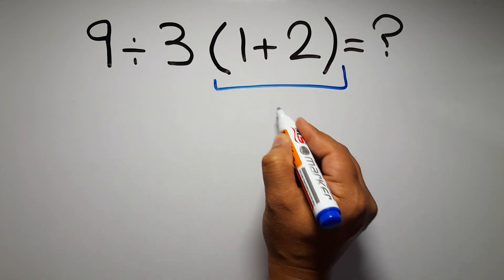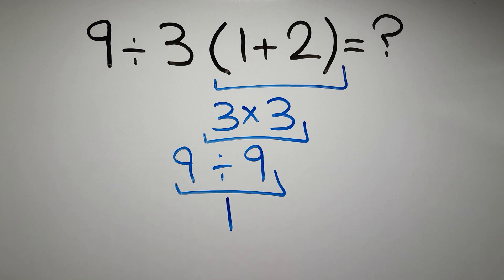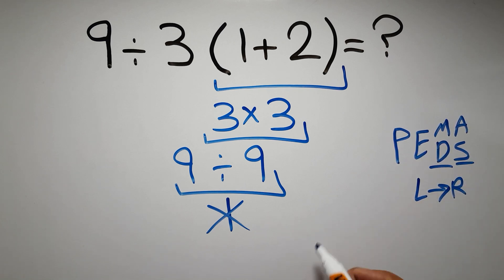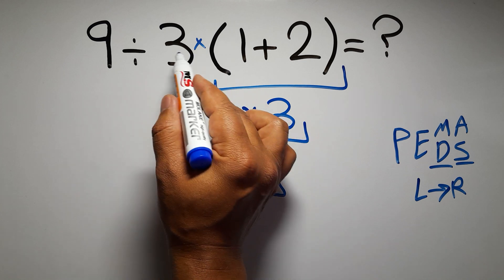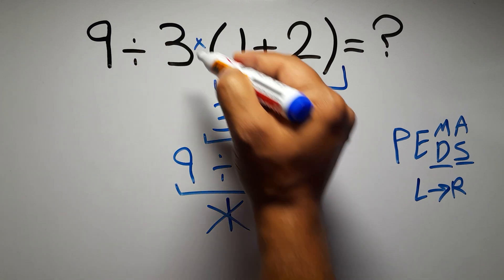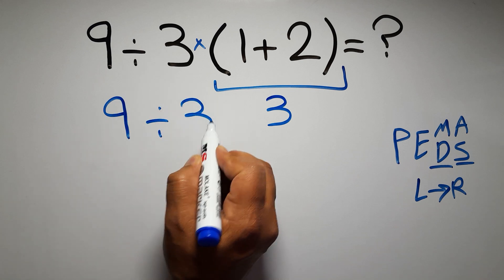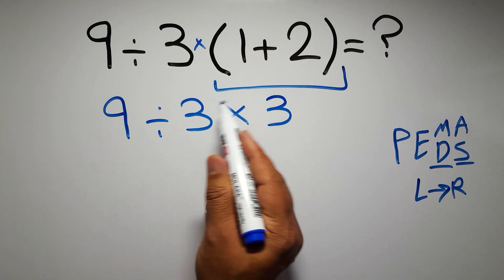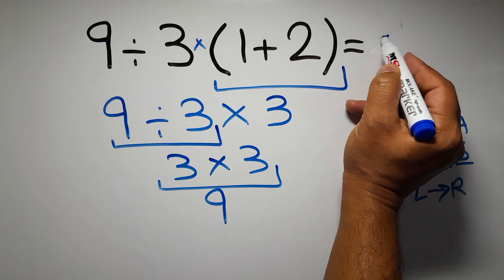This Math Trick Will Blow Your Mind!